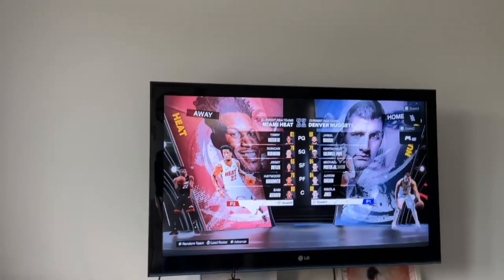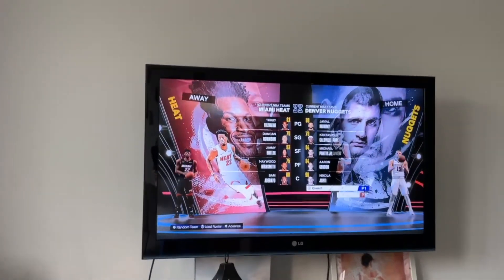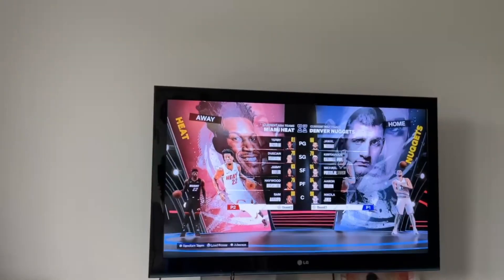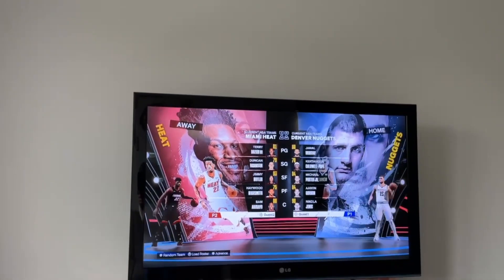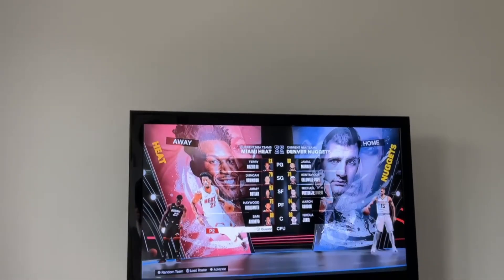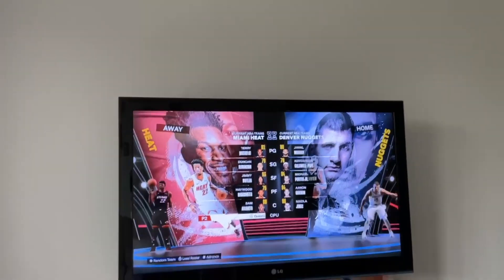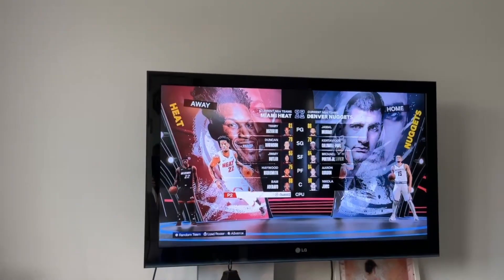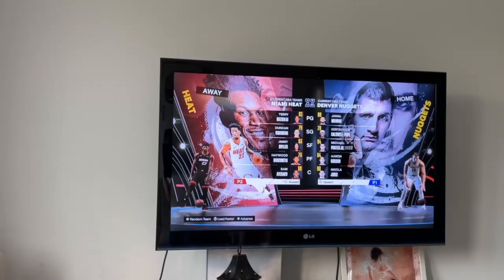How to 1v1 on nba 2k 24